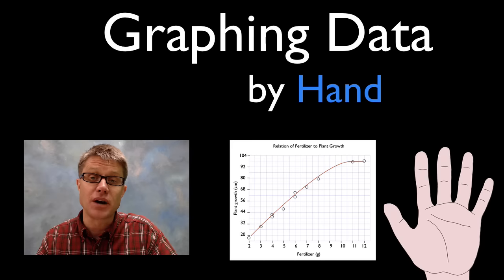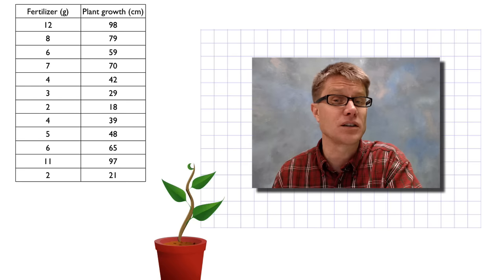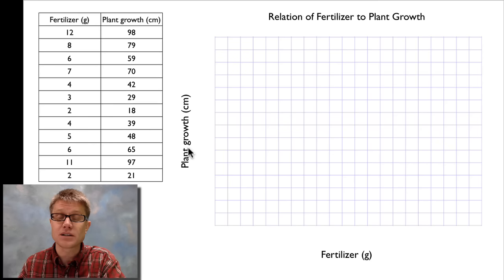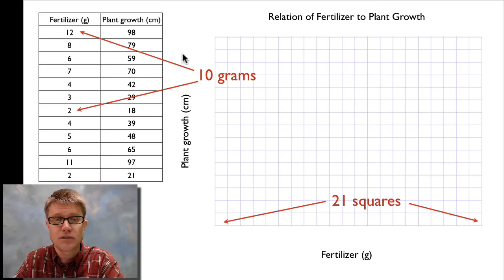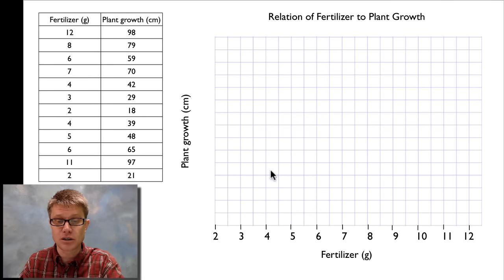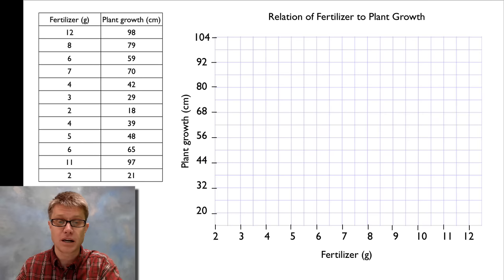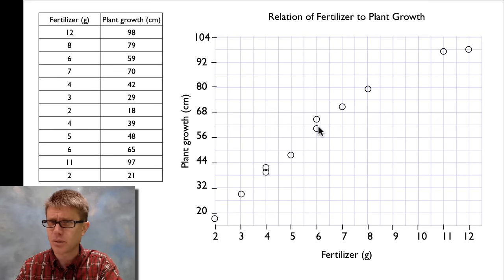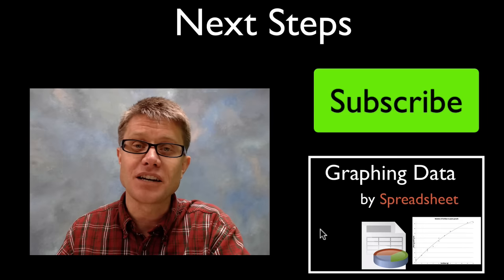Graphing Data by Hand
Paul Andersen shows you how to graph data by hand.  He explains the required elements of a scatter plot with a best fit line.  He shows you how to properly scale and label the axes.

Title: I4dsong_loop_main.wav
Artist: CosmicD